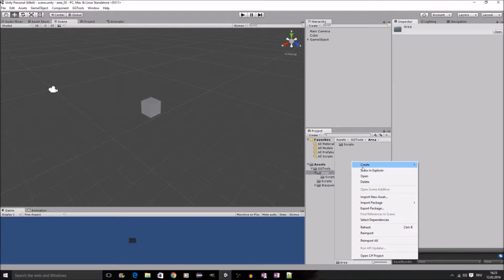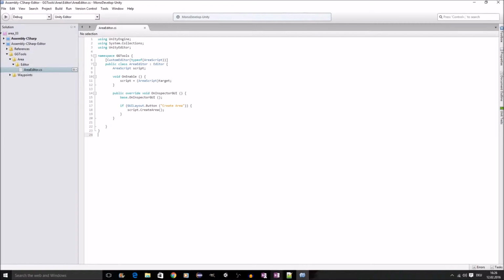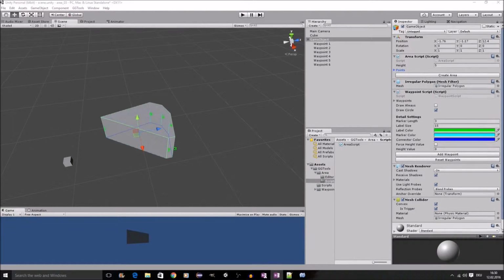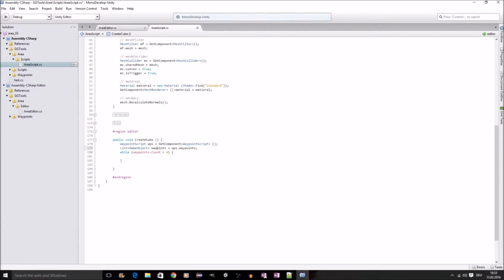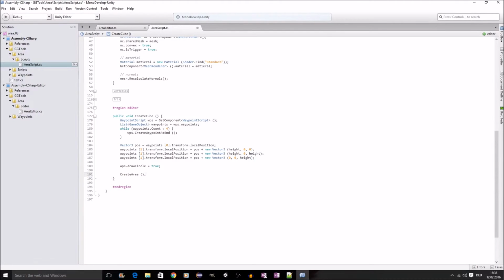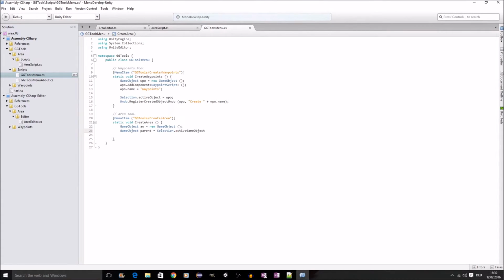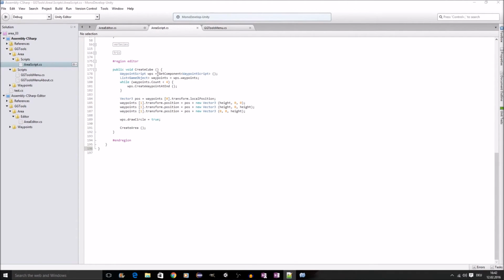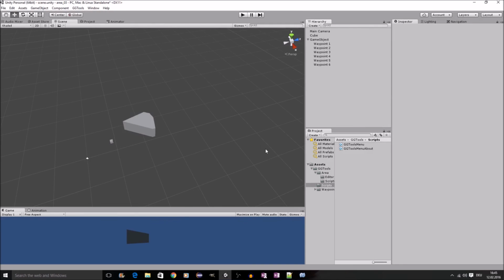Unity 5 Tutorial: Area - 04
The area tool will define an invisible trigger area in the scene view. The focus is on creating a custom shape (procedural mesh).

So far we create our area on play. Lets change that and also create a menu item to create an area.